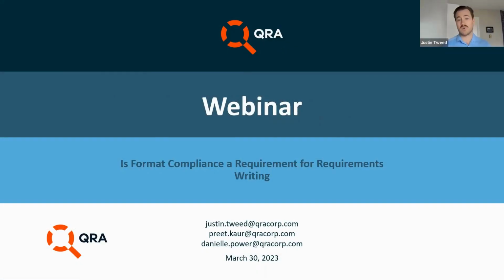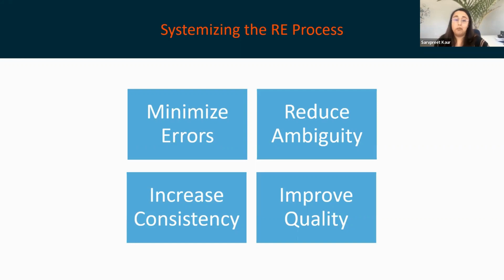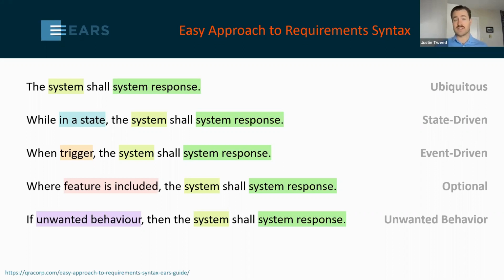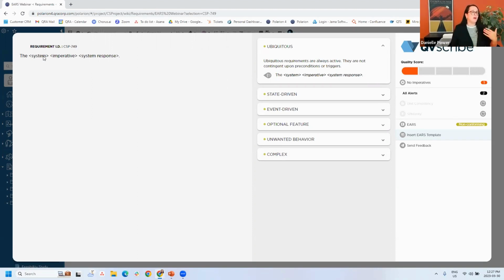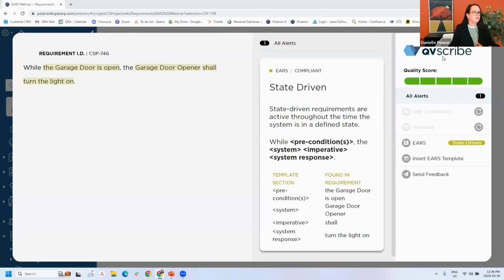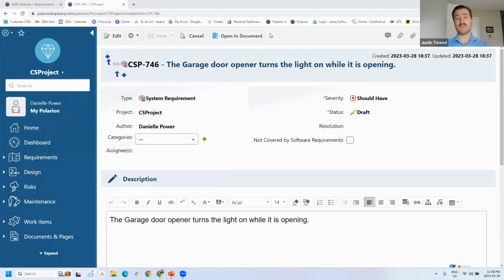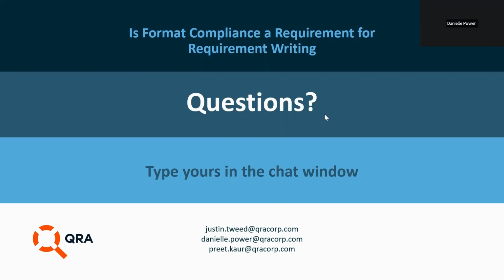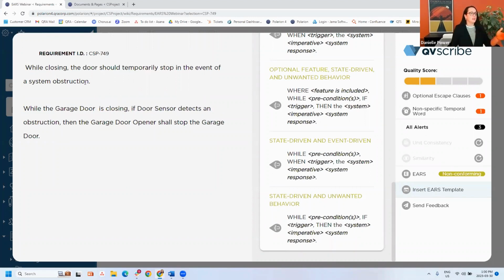Is Format Template Compliance a Requirement for Requirements Writing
Unconstrained natural language requirements may seem like a quick and easy method, but they lead to a myriad of problems - from costly scrap and rework to total project failure.

Enter QVscribe’s preferred format compliance standard, EARS - the Easy Approach to Requirements Syntax. EARS provides a standardized framework to authors so they can focus more on the content rather than the structure of the requirements itself.

By simplifying the requirements writing process and supporting authors in creating clear and consistent requirements, EARS helps to prevent misunderstandings and miscommunications that can impede a project. Standardization of requirement syntax helps with quicker reviews and avoids common pitfalls like ambiguity, being overly wordy, and lack of singularity.

Then why isn't this logical formatting and standardization implemented consistently? Is it a lack of awareness of the potential problems of unconstrained requirements? Is it insufficient time and resources to implement EARS properly? Or is it resistance to changing the status quo?

In this panel discussion, we walk you through:

- Format compliance, why should care about it, and why is it critical to success.
- How to write requirements with templates (EARS).
- How to elevate the quality of your requirements, ensure format compliance and verify efficiencies improvements.

Audience

- Project authorities looking for efficiencies in project execution.
- Requirements leaders establishing effective methods for enhancing their requirements processes and authoring.
- Requirements authors advancing their skills in writing higher quality requirements.